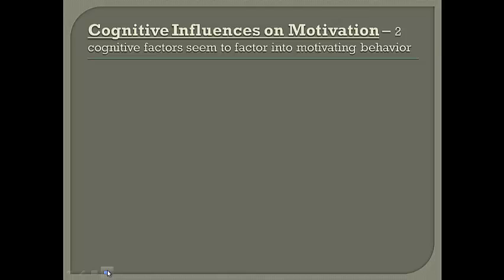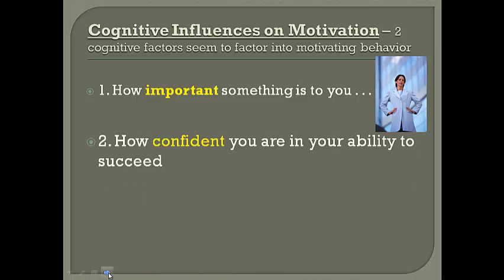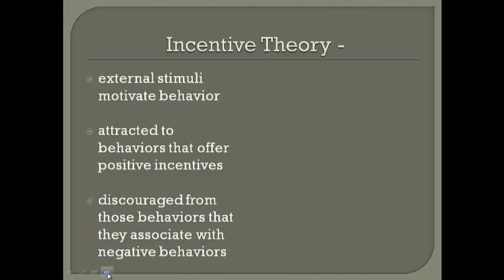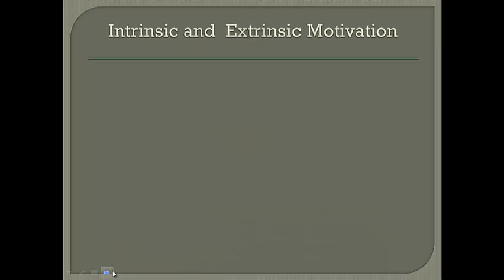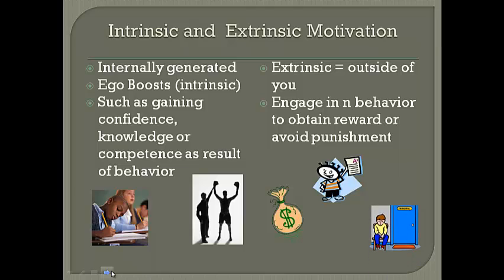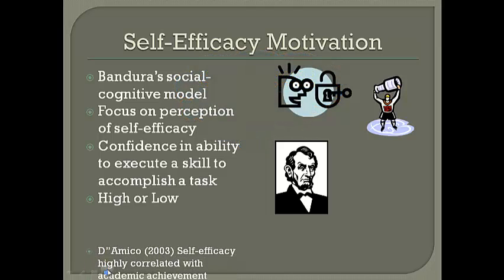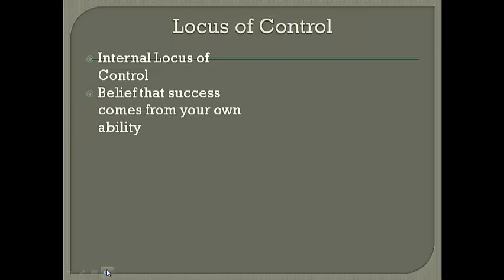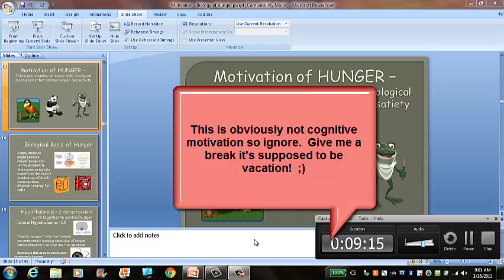Motivation Theories - Cognition 2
Motivation Theories - Cognitive